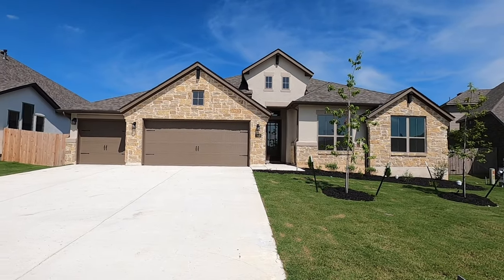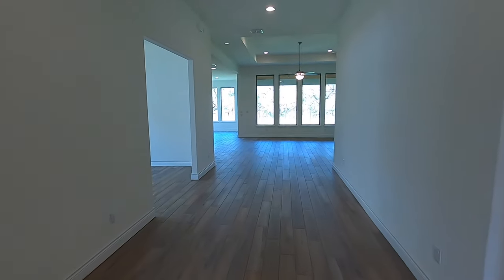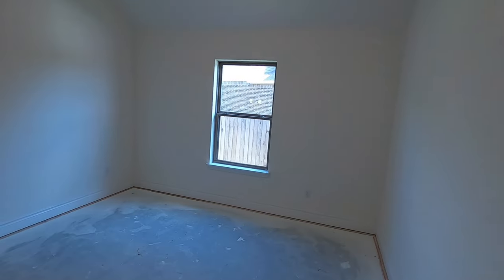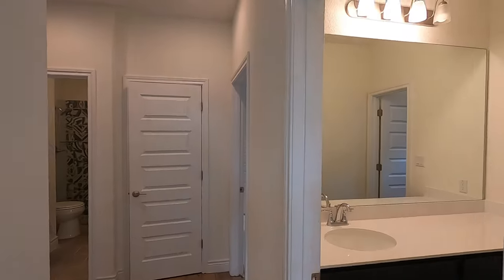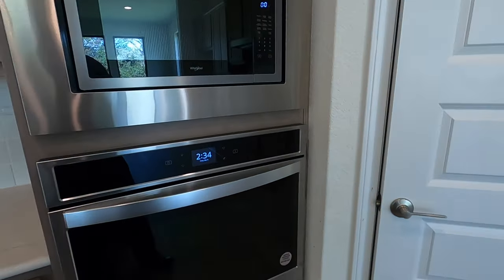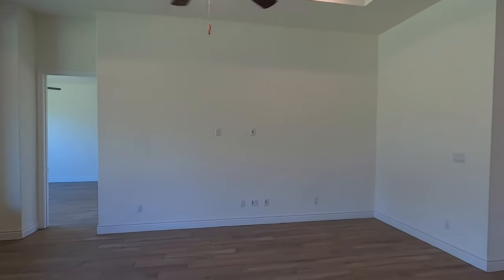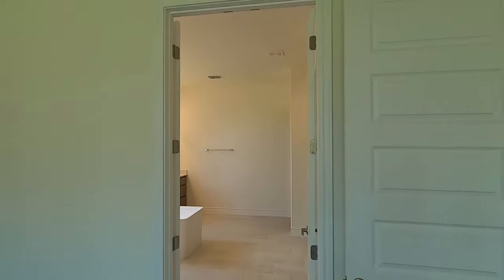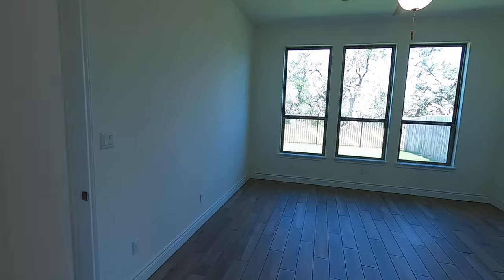New Monticello Home for sale, Edmund Plan, Ventana Subdivision, Bulverde Tx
This home is 2,962 Sq Ft, 4 beds, 3 baths, 3 car grarage, and on a greenbelt. Builder is asking $698,900 for it as of 19 May 2023 with either a $25K off incentive or 4.99 fixed interest rate. I think there might be a little more wiggle room in the price.